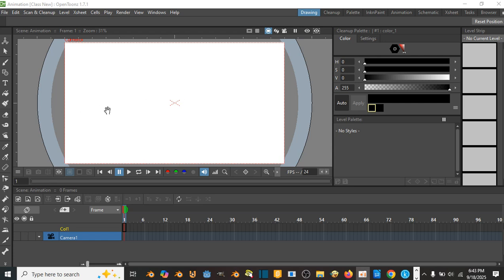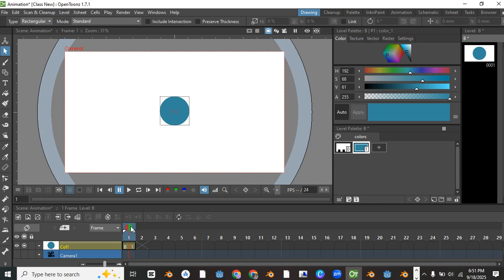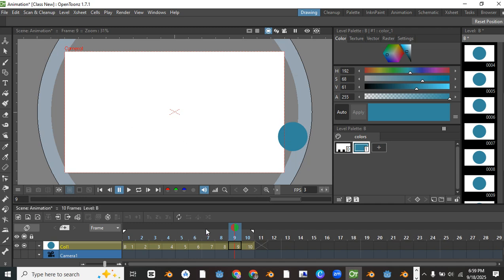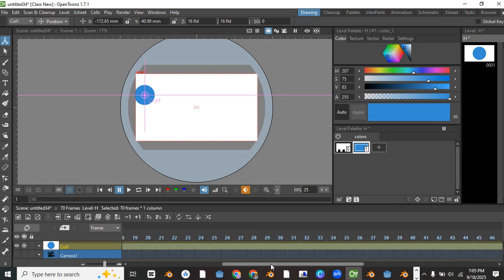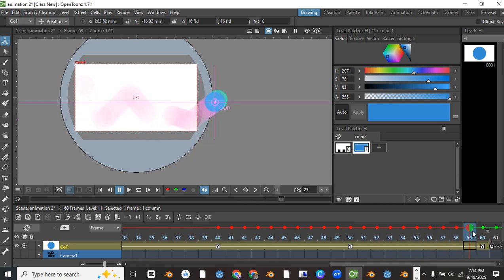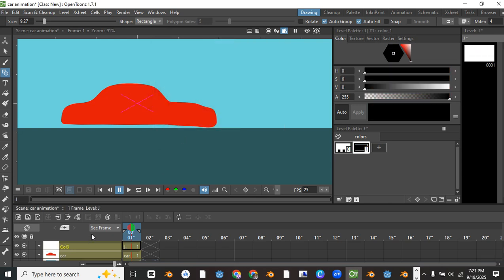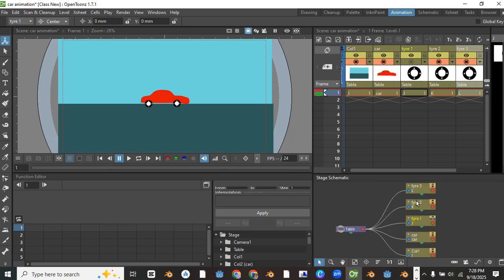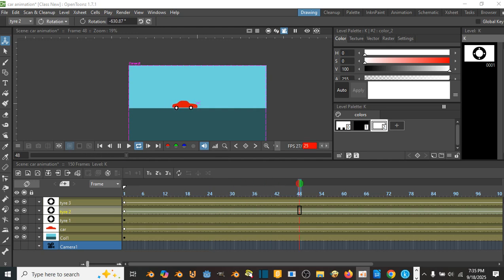How to Animate in OpenToonz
Opentoonz is a free 2d animation software.
In this video we talk about the basics of how to animate in Opentoonz